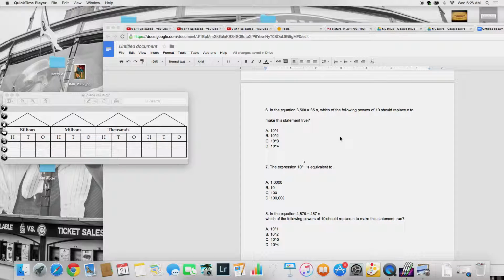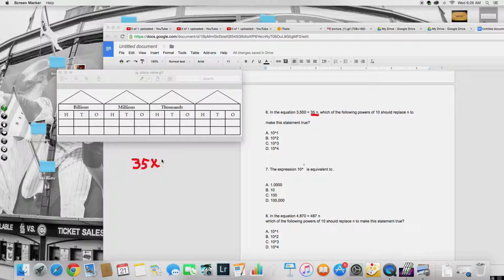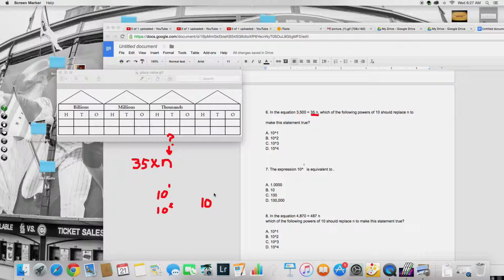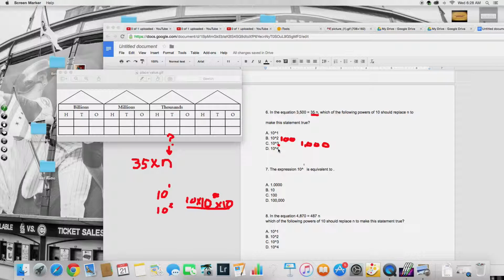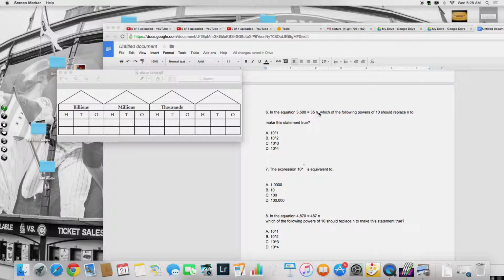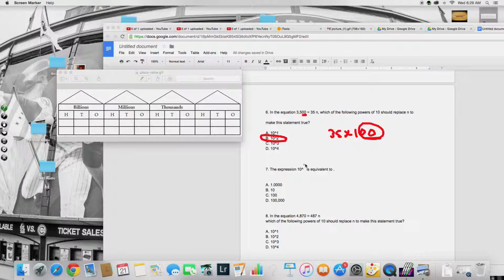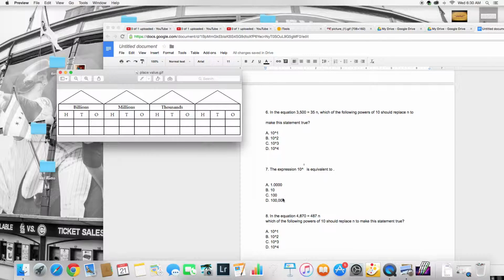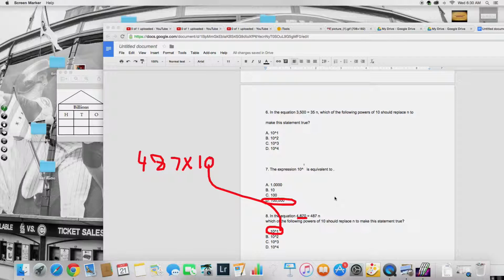problems 6 8